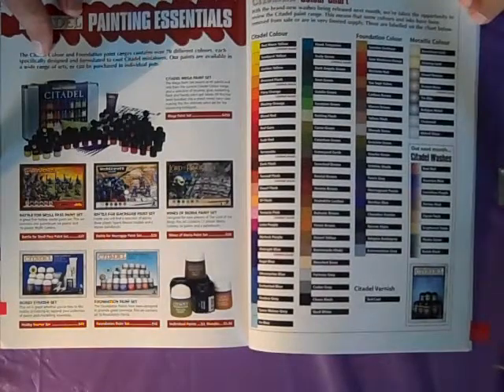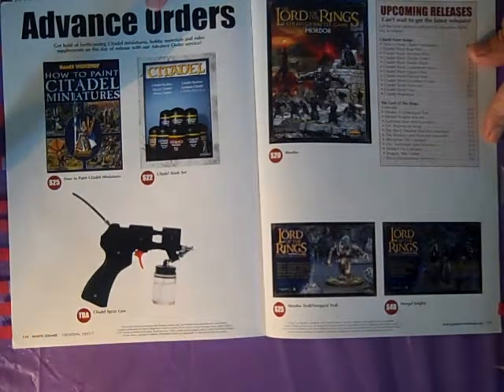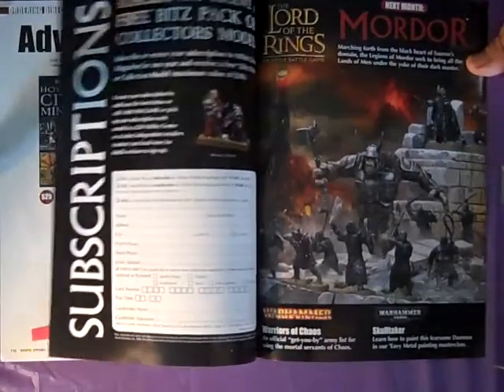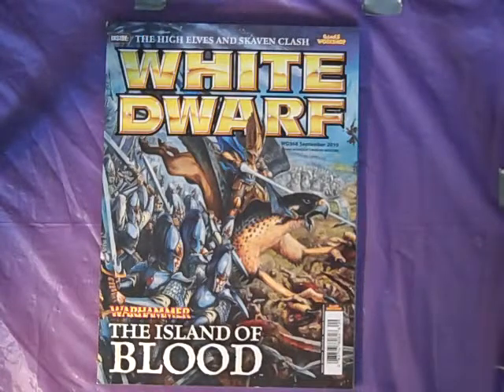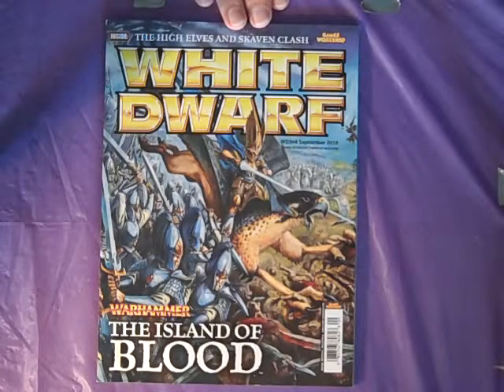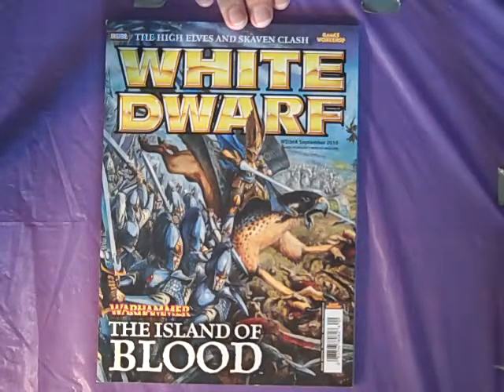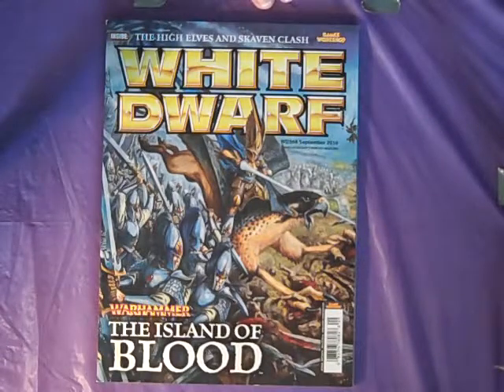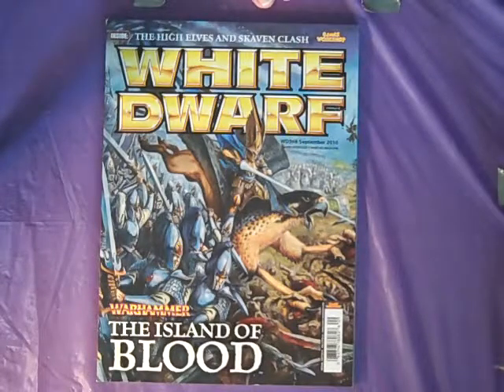White Dwarf thru the years #340-B.mp4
Okay, here is the second half and final vid of the series on white Dwarf...Please forgive the rant...I really, would prefer not to be negative about any aspec of the hobby...but...sometimes it is best to get it over with...anything of interest old or new...let me know...I will see if I have anything to share...Jim